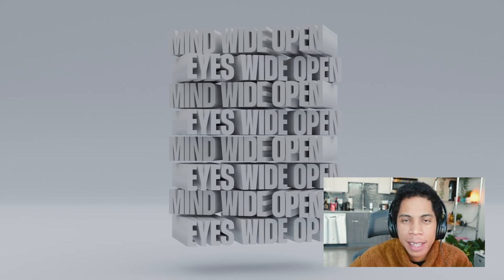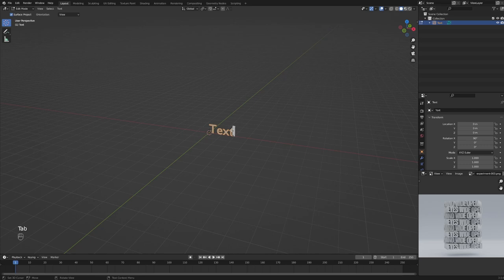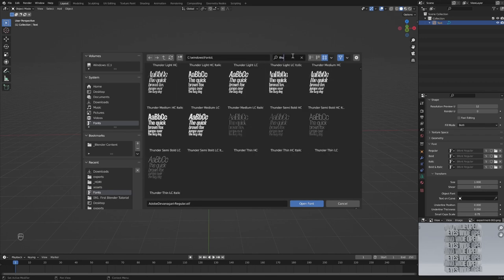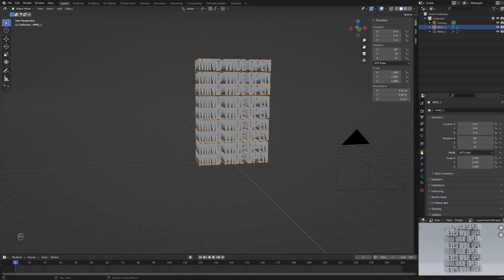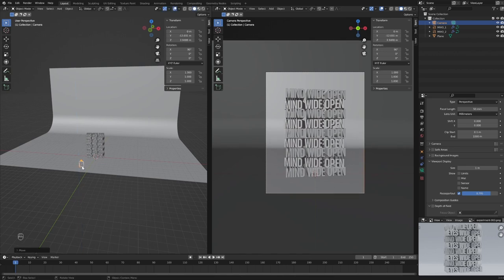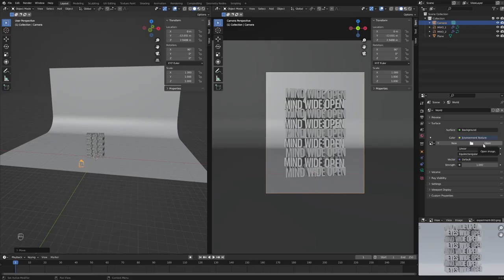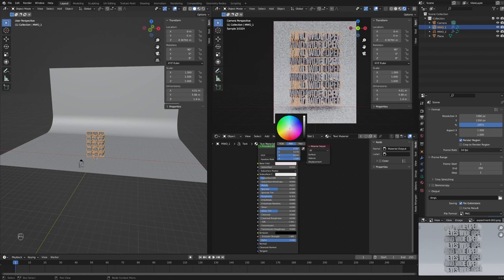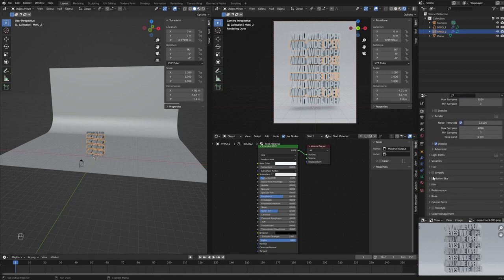Abstract Typography - Blender Tutorial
hey you, it's me again just messing around in blender - within this episode I'll be diving into different render engines (cycles).. importing typography and how to edit and move it around.

Timestamps:
00:00 - Intro
01:17 - Typography
03:32 - Importing Custom Typography
08:40 - Importing HDRI's
11:00 - Material creation